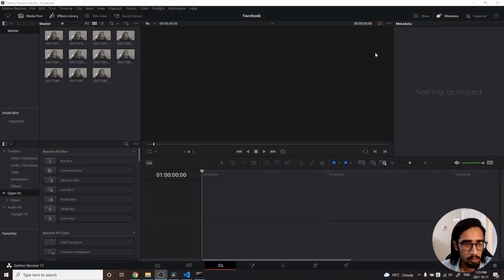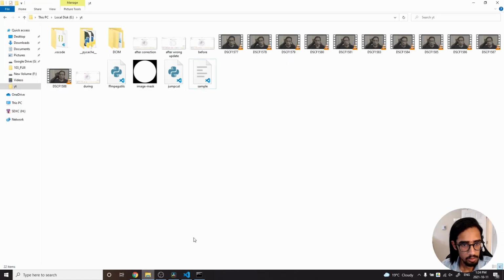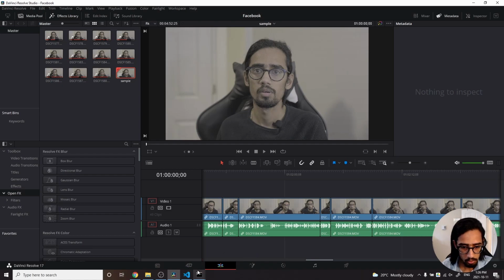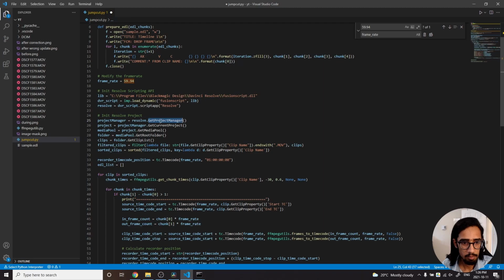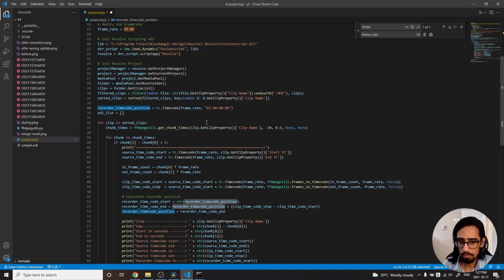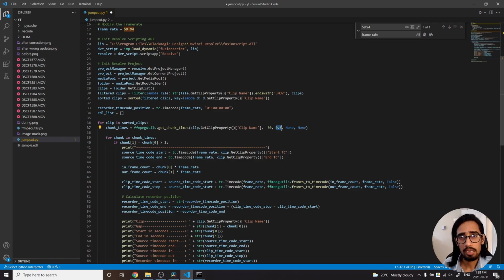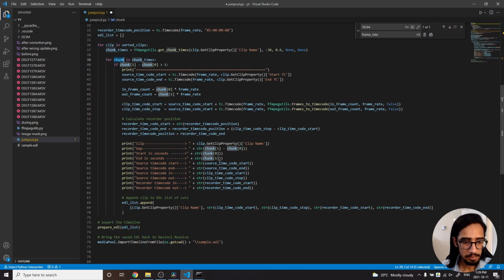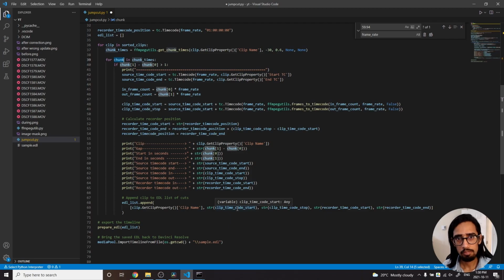How To JUMP CUT AUTOMATICALLY Like A PRO! - DaVinci Resolve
Want to learn HOW TO JUMP CUT AUTOMATICALLY like a PRO? Today I'll show you how I use an automatic advanced jump cut editing technique to automatically create jump cuts like a pro and take your video's production quality to the next level. I'm using DaVinci Resolve as my video editor, but this jump cut editing tutorial can be applied to any video editor that accepts EDL! As you watch this jump cut tutorial and become one of the jump cut editors, such as myself, I hope you find this tutorial video helpful!